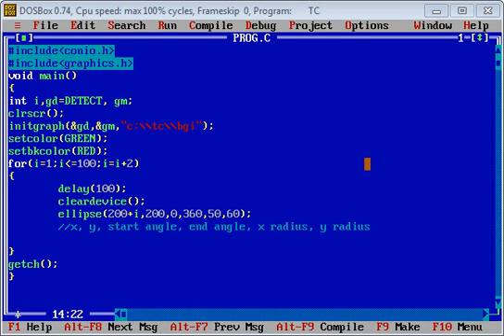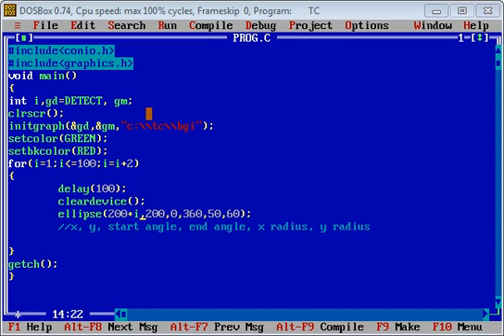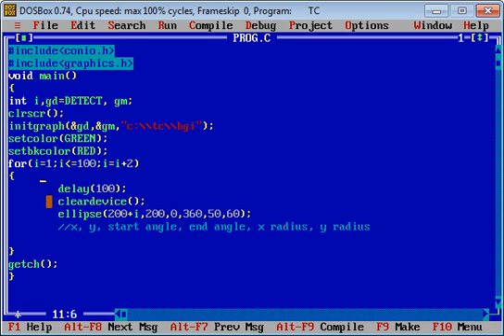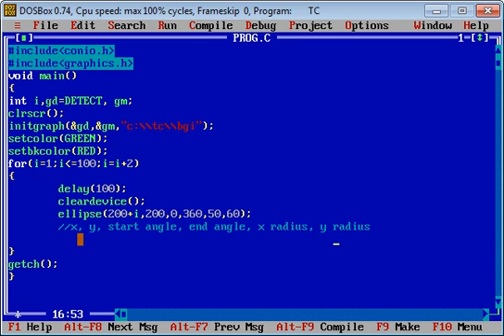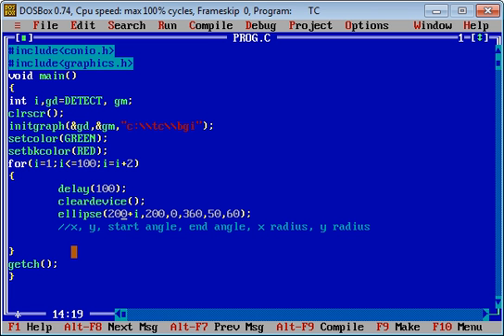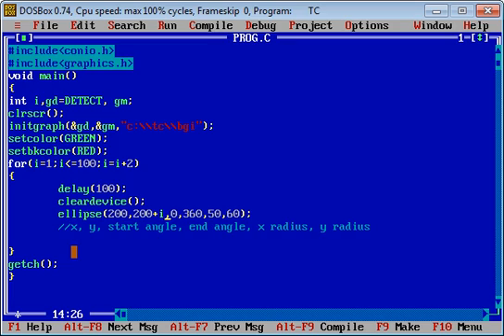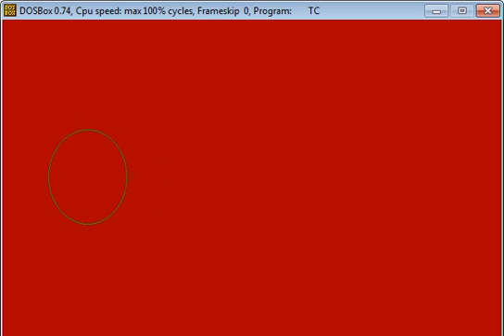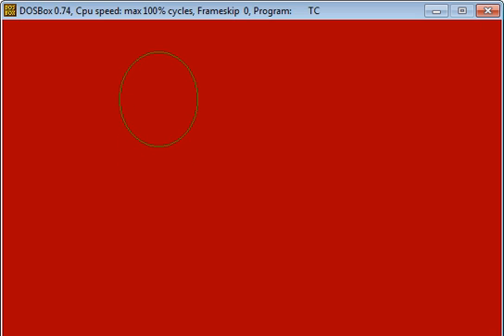14 How to Move Ellipse | Graphics in C | Sanjay Gupta